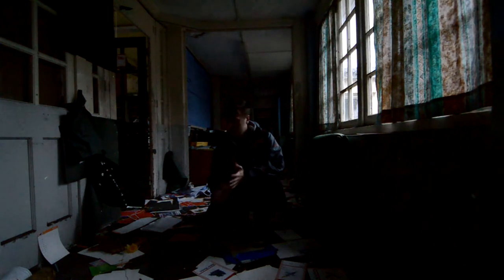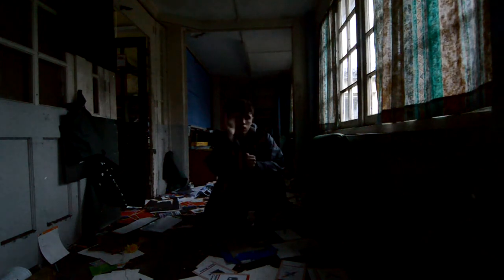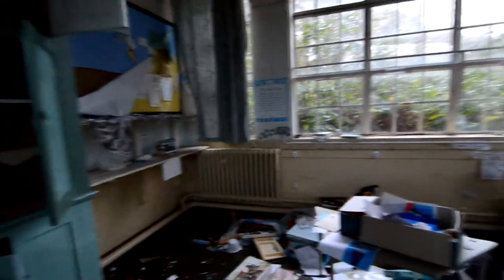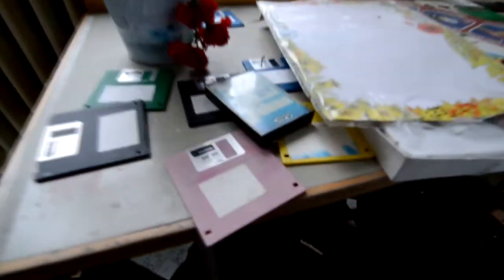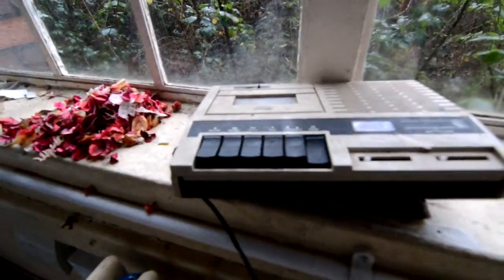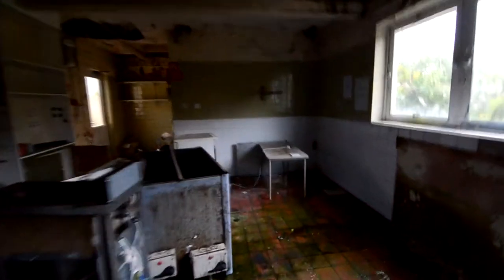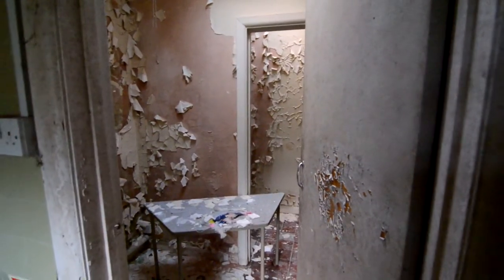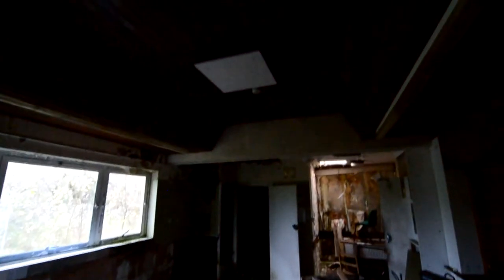Abandoned School ( Everything left behind)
Hi guys i hope every one had a great christmas this weeks video we explore this abandoned stuff still full of stuff when the school closed there was only 13 students left have a happy new year guys.

I am a Urban explorer and paranormal investigator join me on my adventures as i explore some amazing forgotten buildings and set out for some answers about the paranormal. I try not to take life and myself to seriously.